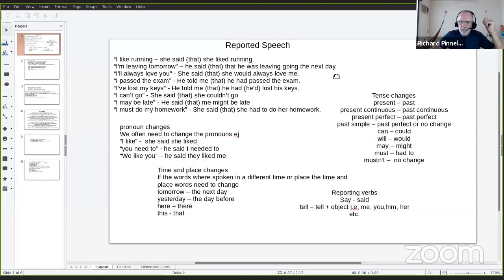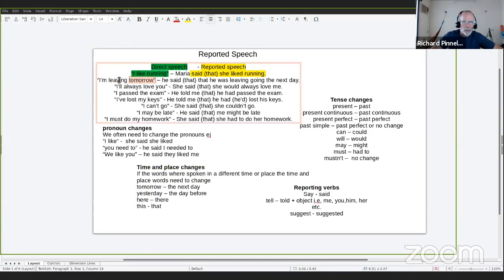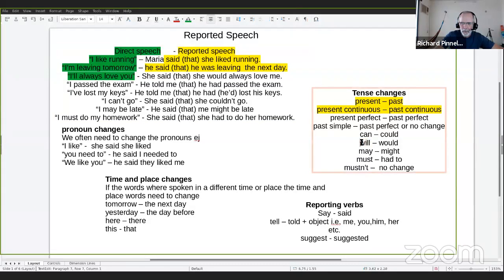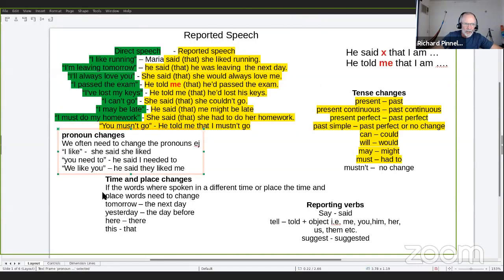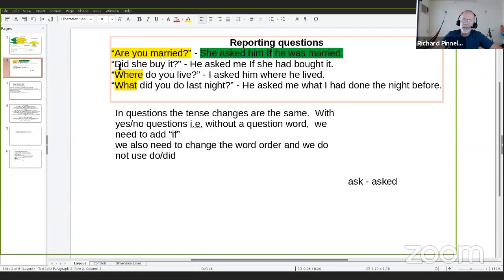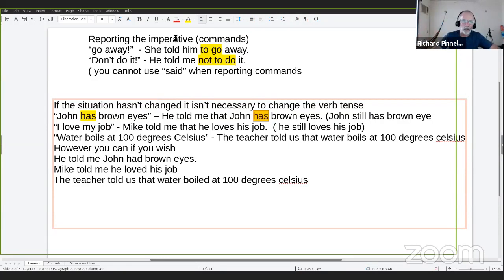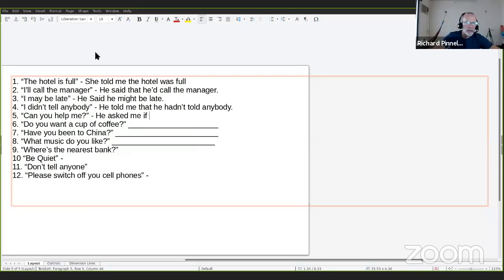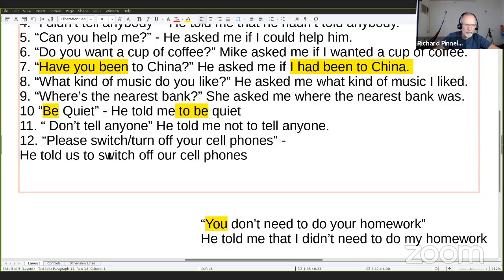Reported Speech - Class 20 - English Course Intermediate Level (CEF B1)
Class 20 - English Course Intermediate Level (CEF B1) In this class we take a look at Reported Speech This is a continuation of my Intermediate level course (B1) full course